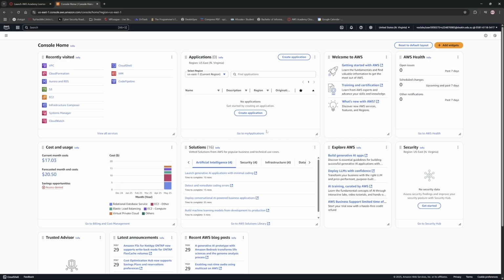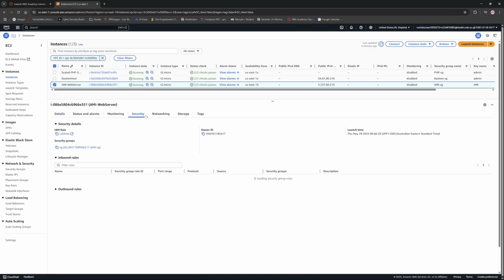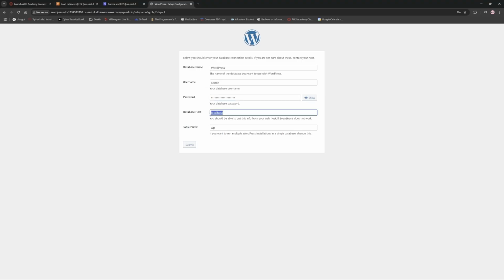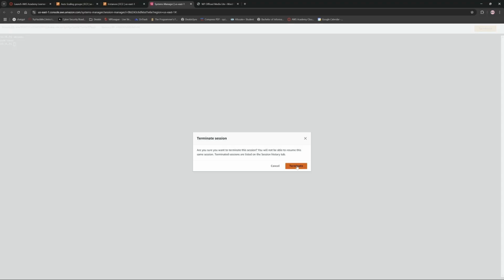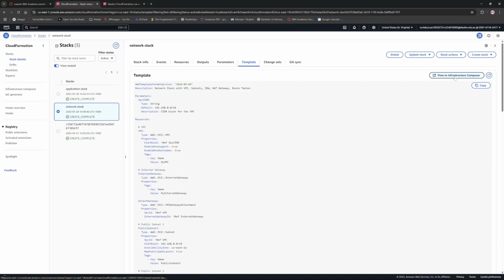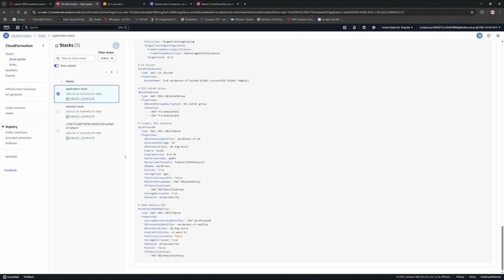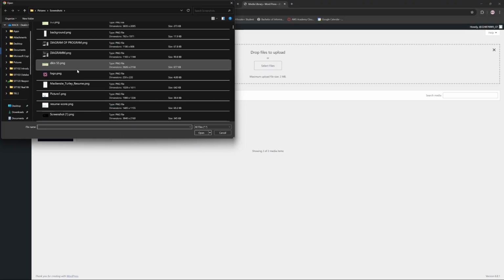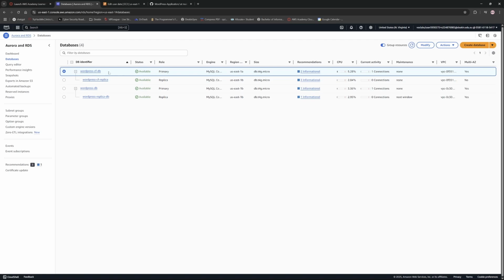SIT233 Cloud Computing Final project Presentation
Video presentation of my highly available WordPress application using AWS services